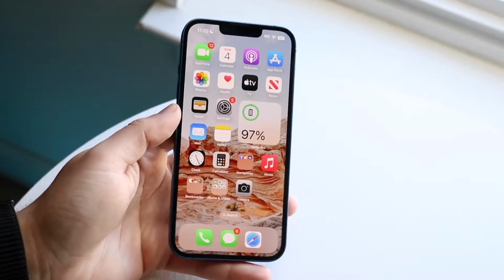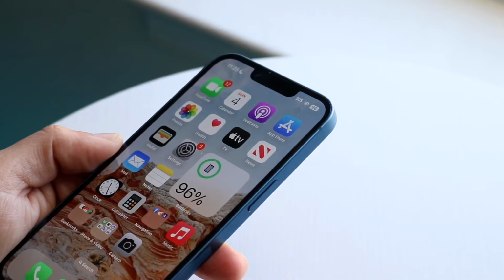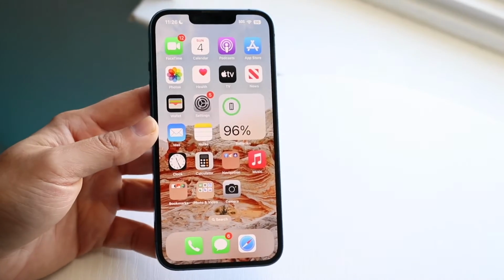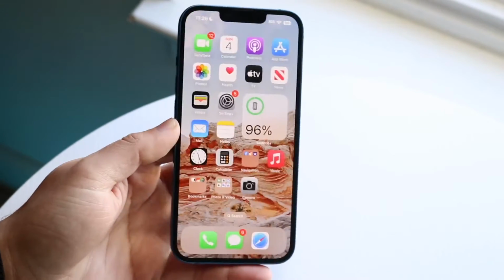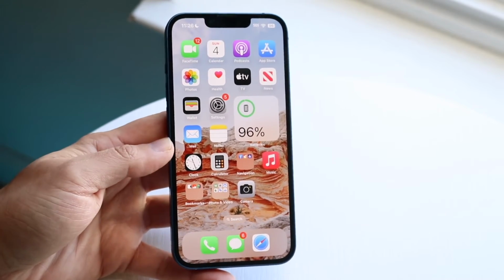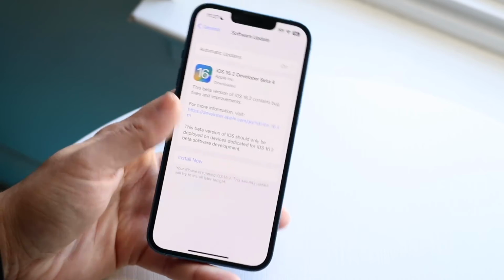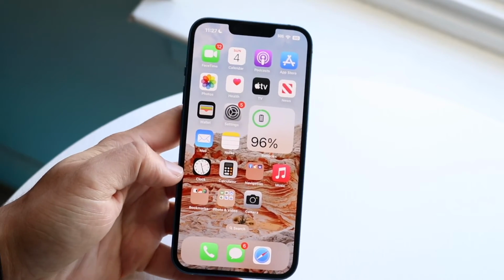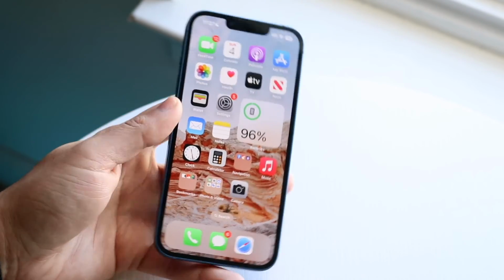How To FIX iPhone Sensor Light Not Working!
Here is exactly How To FIX iPhone Sensor Light Not Working!